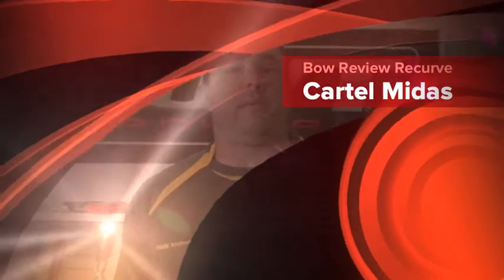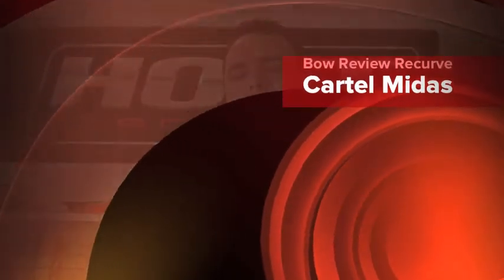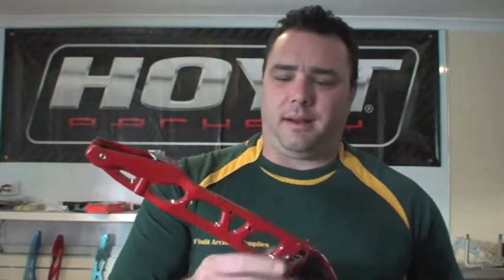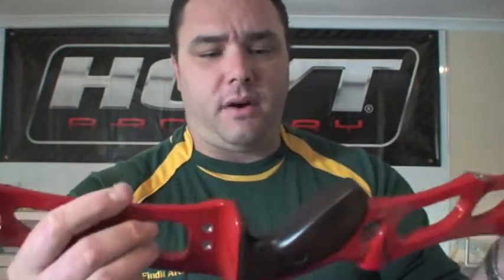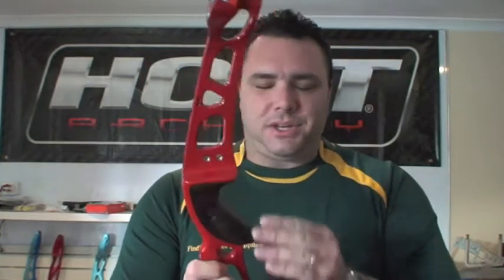Cartel Midas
The cartel Midas Recurve Bow